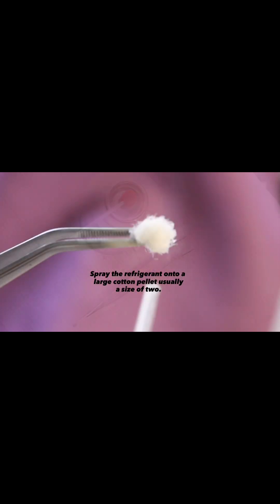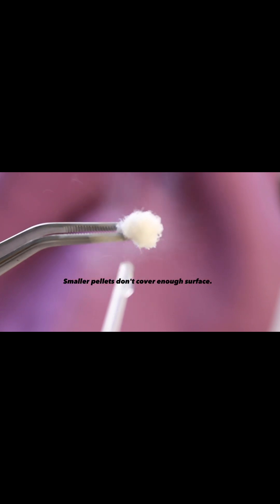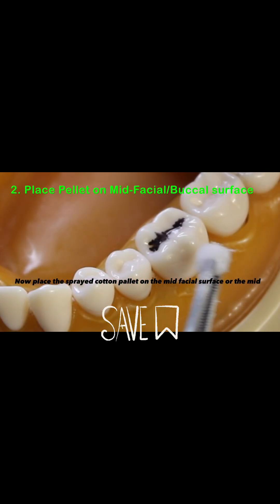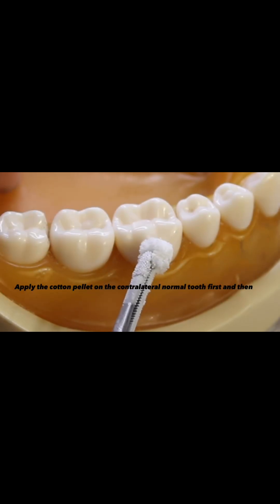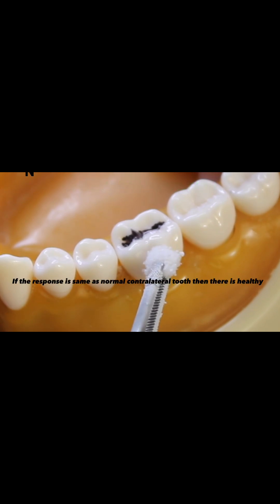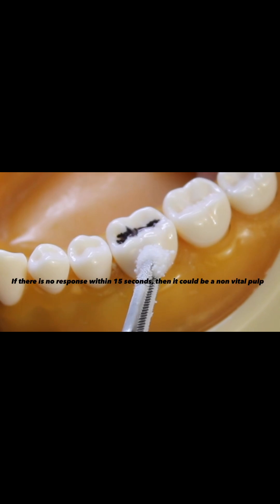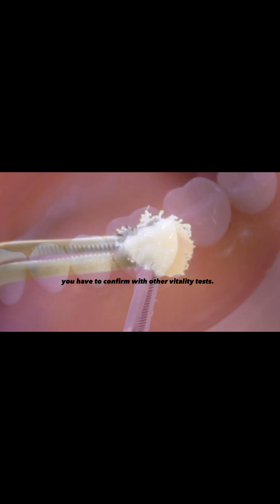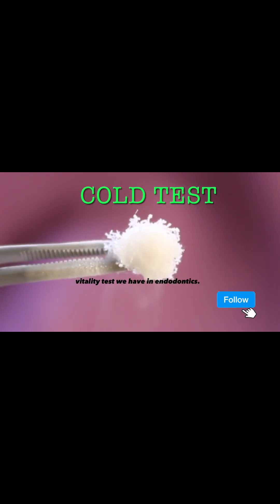cold test, endodontics pulp vitality test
“Learn how to perform a cold test step by step — one of the most reliable pulp vitality tests in endodontics.
In this video, I’ll show you the correct technique, materials, and interpretation tips.

You’ll learn:
✅ When to use a cold test
✅ How to prepare and apply the cold stimulus
✅ How to interpret patient responses

The cold test is a cornerstone in endodontic diagnosis — mastering it will help you differentiate between reversible and irreversible pulpitis, necrosis, and normal pulpal responses.